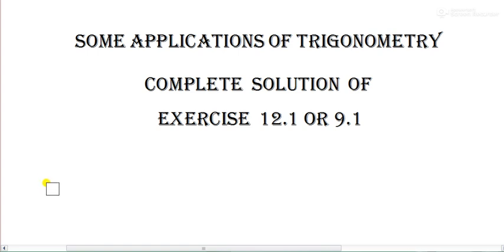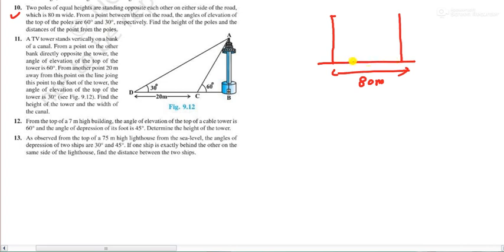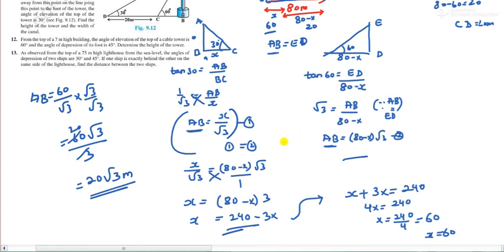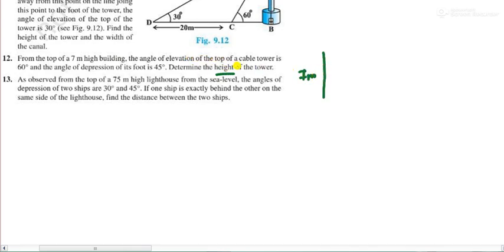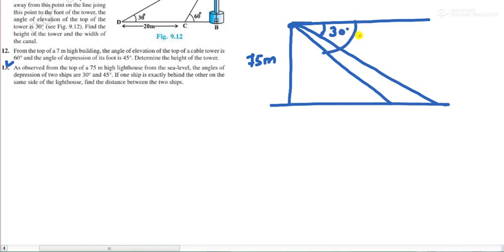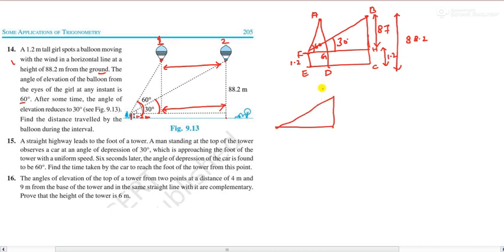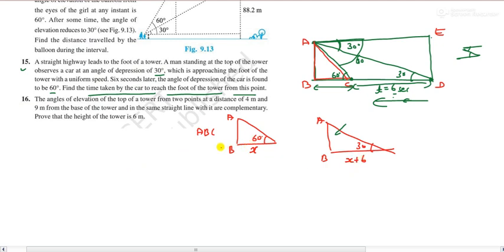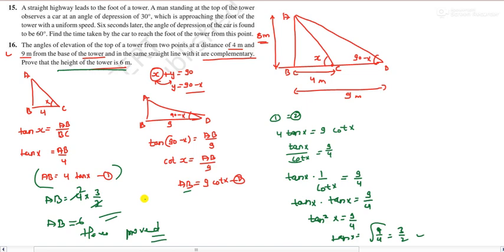Maths | Class X- SSLC | Some Applications of trigonometry | Part 2 of 2 | Exercise 11.2 solutions